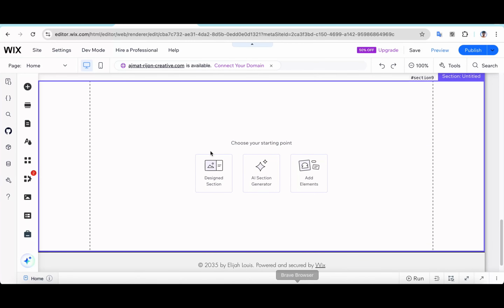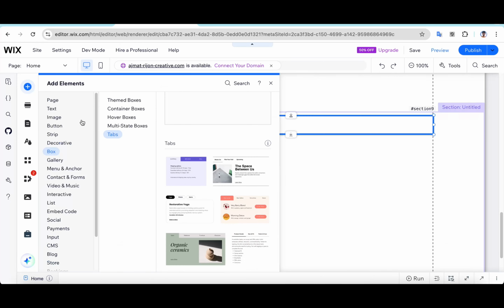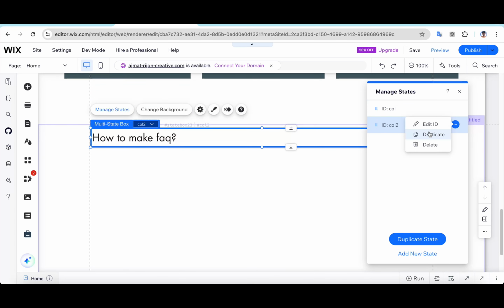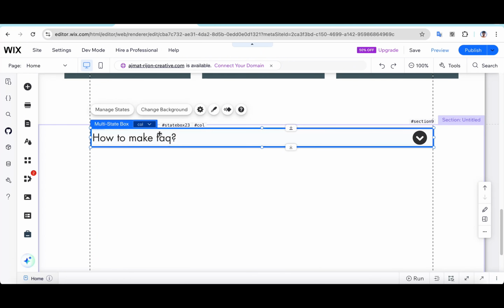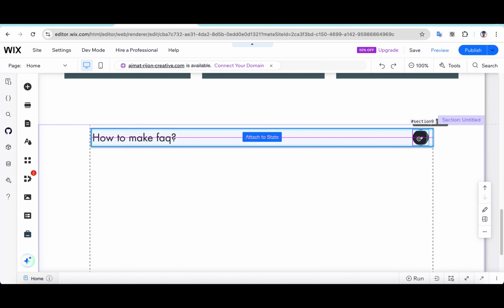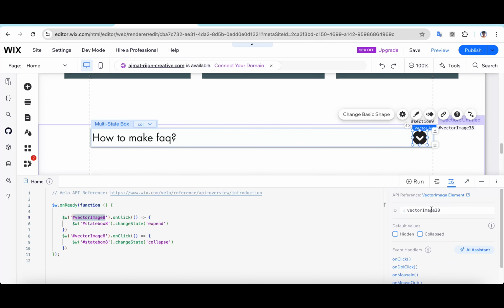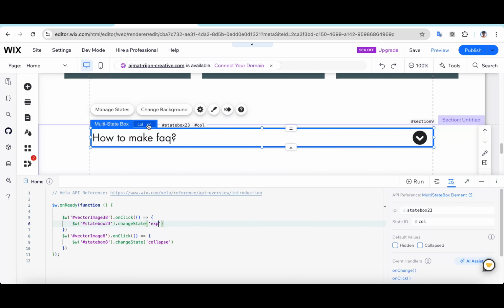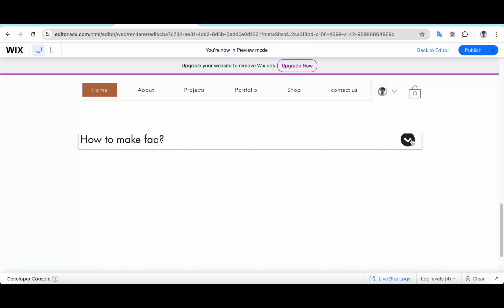How to create wix faq drop down without any apps || Ajmat Rijon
Learn how to create a Wix FAQ drop down section without using any apps in this tutorial by Ajmat Rijon. Watch now to add a professional touch to your website!